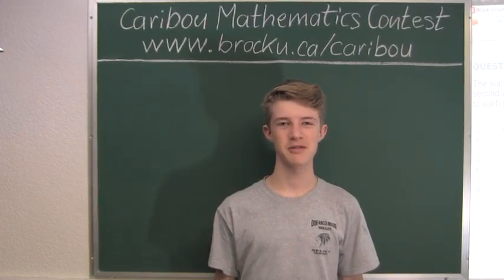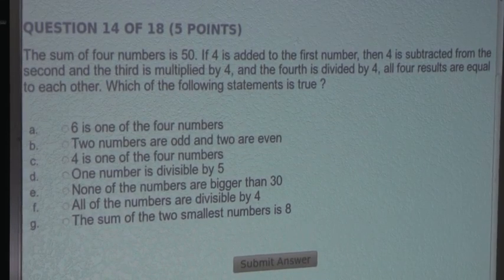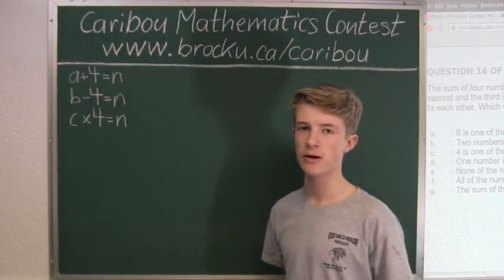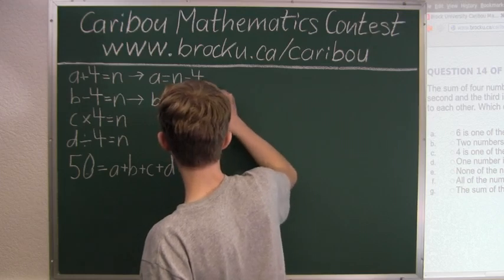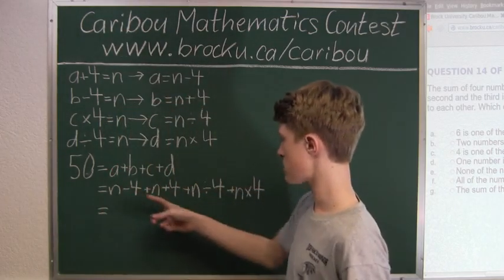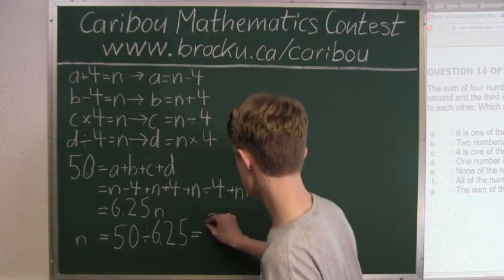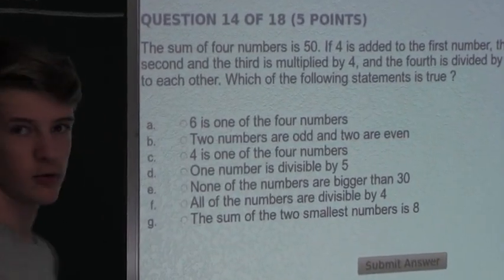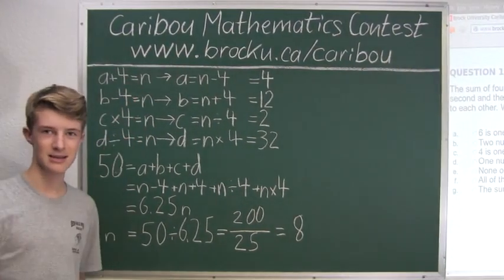Caribou Contest Feb 2013, grade 5/6, q. 14